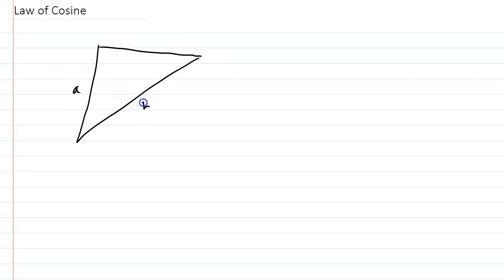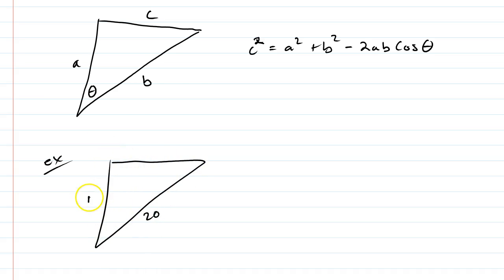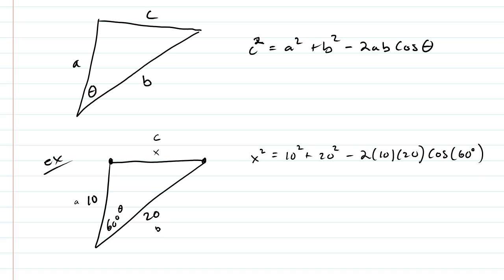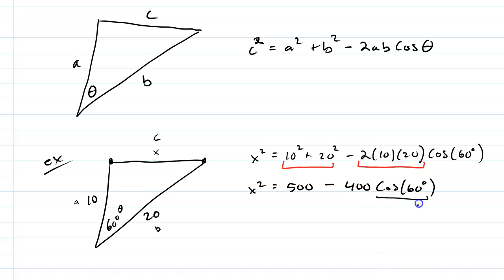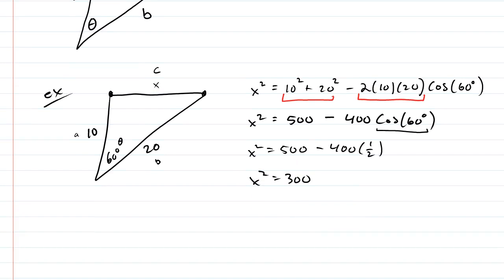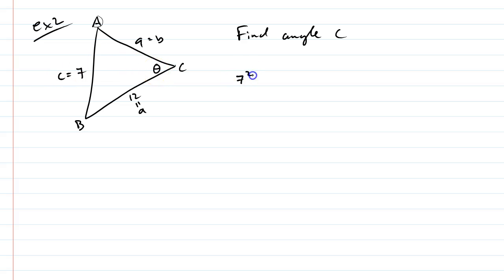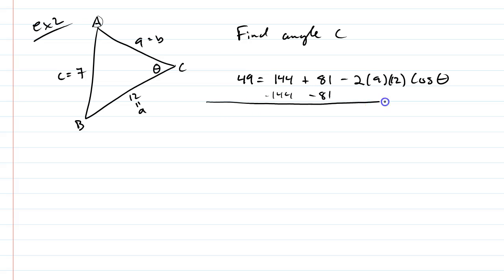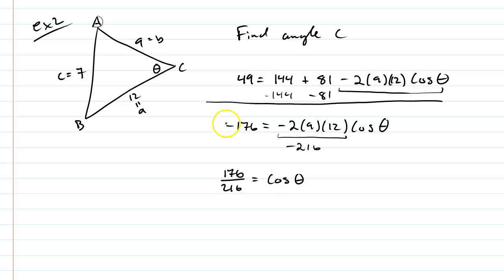Law of Cosine Examples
We do a few examples using law of cosine